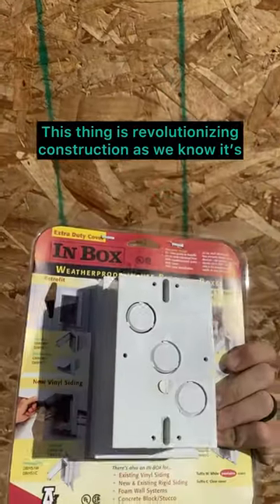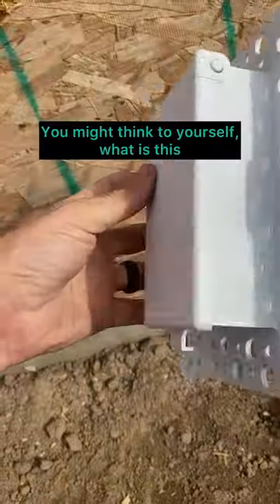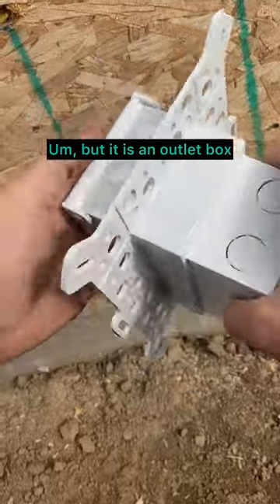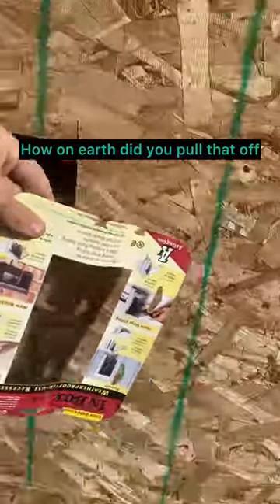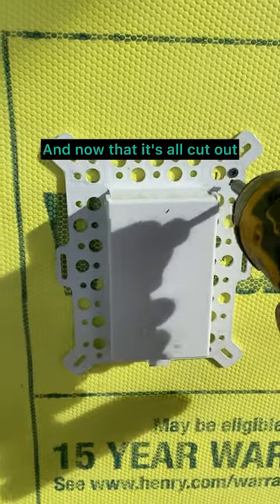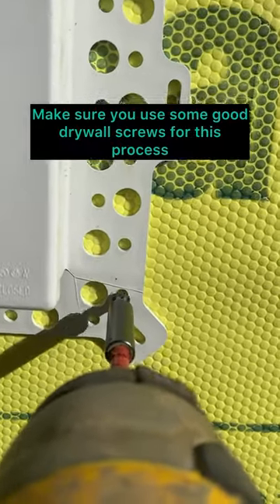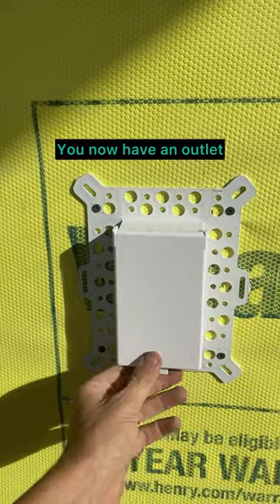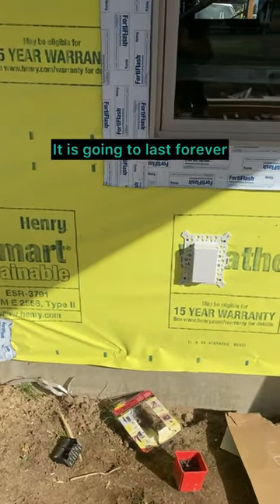Inbox! The box you didn’t think you need!